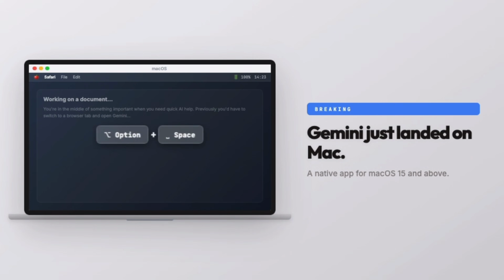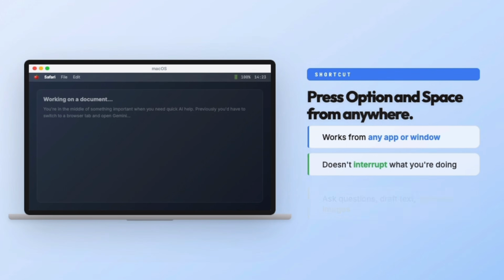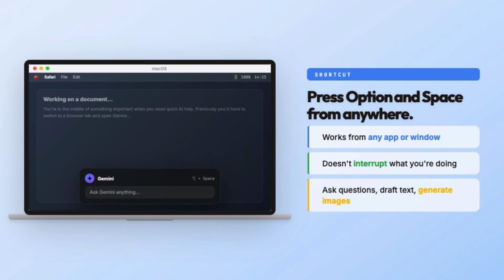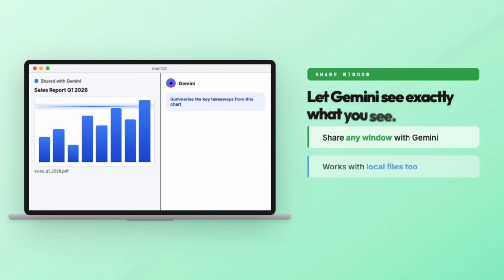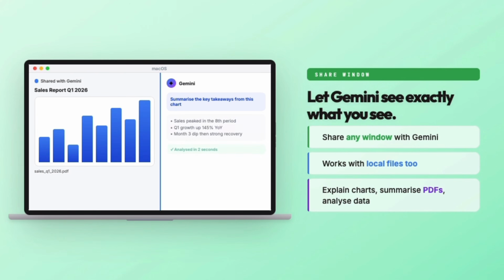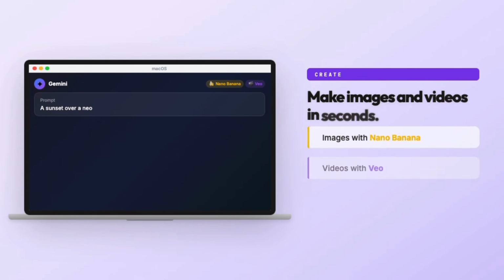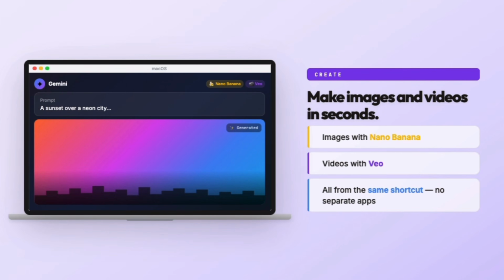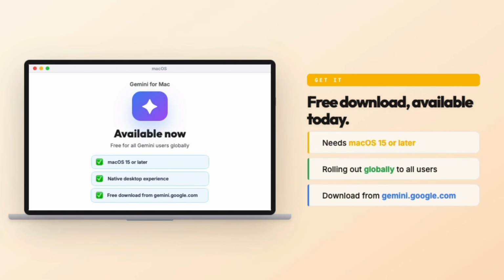Gemini Just Landed on Mac — Here's How to Use It (2026)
Google just launched a native Gemini app for Mac. You can now press Option + Space to get Gemini anywhere on your desktop, share any window with it for context, and generate images or videos without opening a browser.
What you get:
→ Native Mac app for macOS 15 and above
→ Option + Space shortcut to open Gemini anywhere
→ Share any window with Gemini for on-screen context
→ Generate images with Nano Banana
→ Generate videos with Veo
→ Available globally, completely free
How Option + Space works:
→ Press the shortcut from any app or window
→ Gemini opens without removing you from what you're doing
→ Ask a question, draft text, or create images
→ Close it and carry on where you left off
Share Window feature:
→ Share any window or local file with Gemini
→ Gemini can see exactly what you're looking at
→ Perfect for reading complex charts, PDFs, or spreadsheets
→ Ask questions about the content on your screen
Why this matters:
→ No more switching to a browser tab every time
→ Gemini sits alongside your workflow
→ This is part of the Apple + Google AI partnership
→ Gemini is becoming more integrated into Apple devices
→ Needs macOS 15 or later
→ Available globally from today
→ Free for all Gemini users
→ Download from the Gemini website